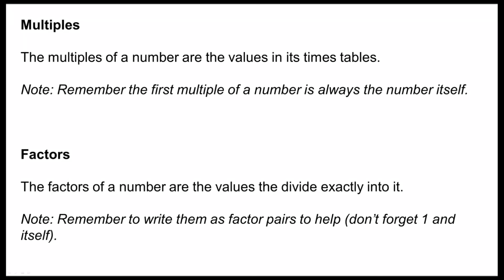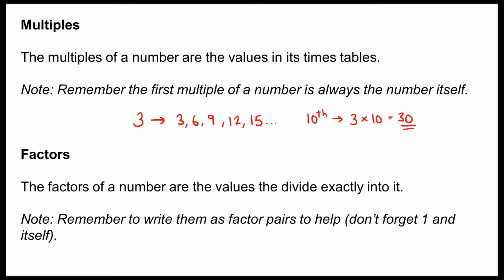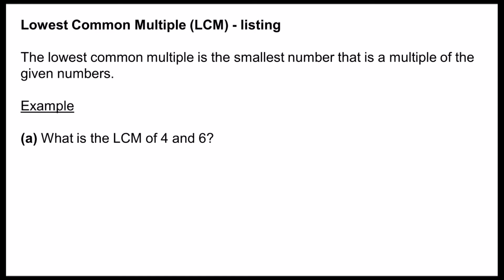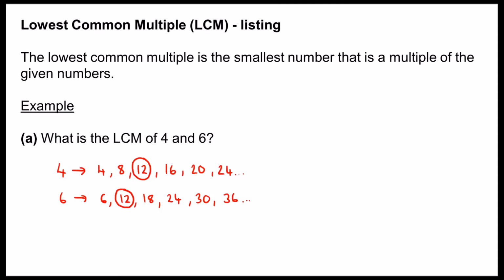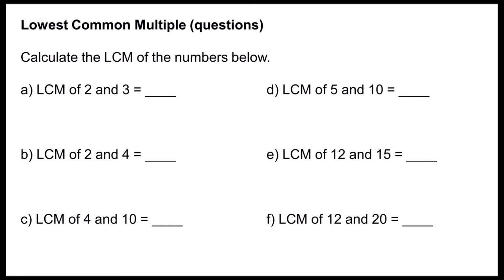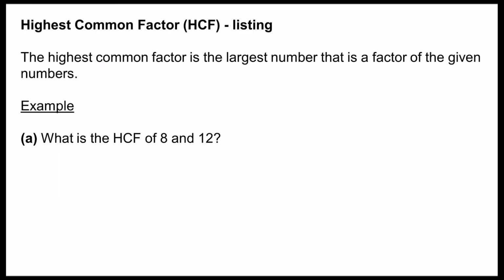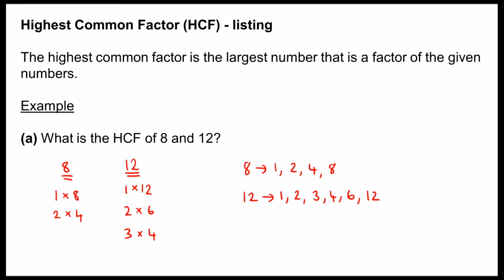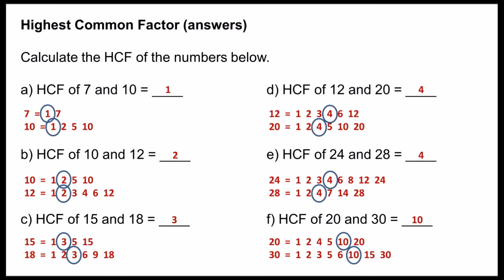Tuesday Lesson 3 HCF & LCM - listing (2/2/2021)